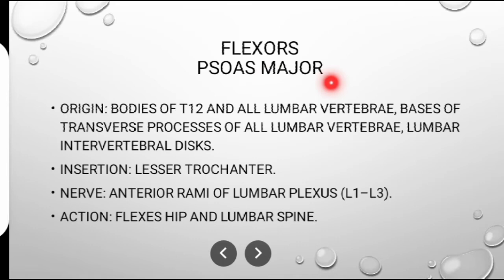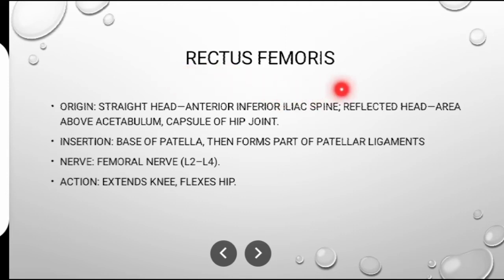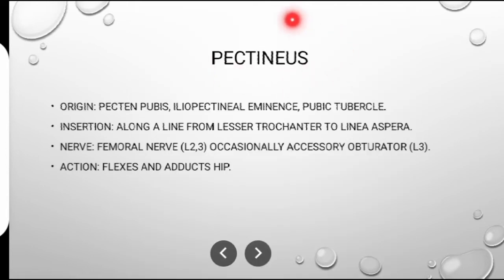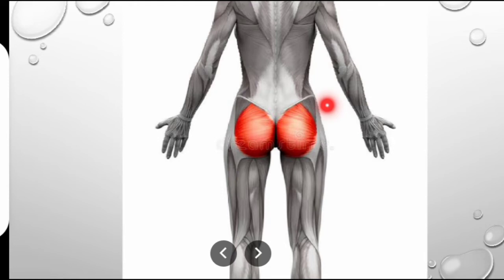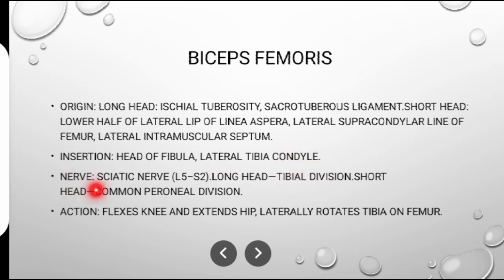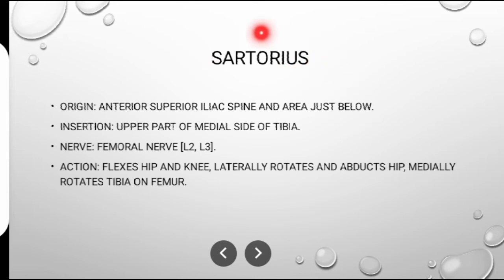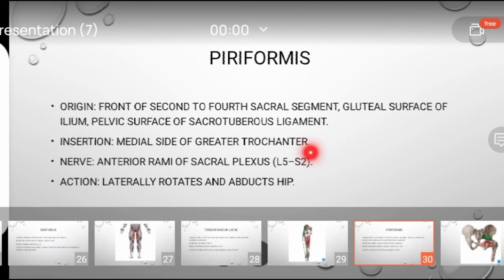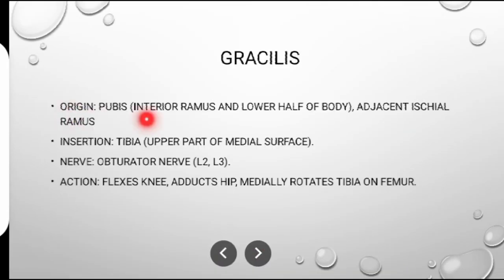Hip Joint Muscles | ORIGIN | INSERTION | NERVE SUPPLY | ACTION in English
The hip joint is a ball and socket type of synovial joint that connects the pelvic girdle to the lower limb. In this joint, the head of the femur articulates with the acetabulum of the pelvic (hip) bone. ... The entire weight of the upper body is transmitted through this joint to the lower limbs during standing.

Movements: Flexion, extension, abduction, adduction, external rotation, internal rotation,